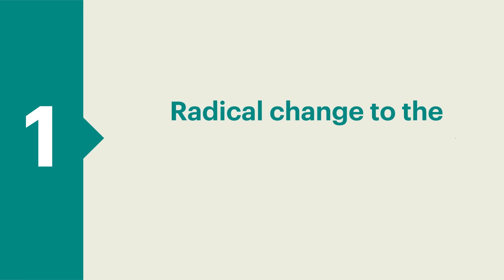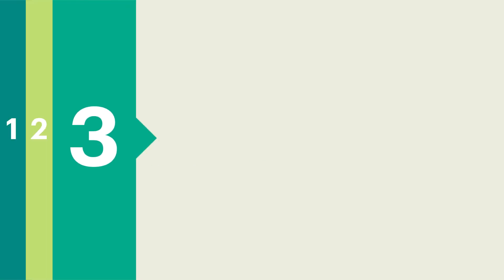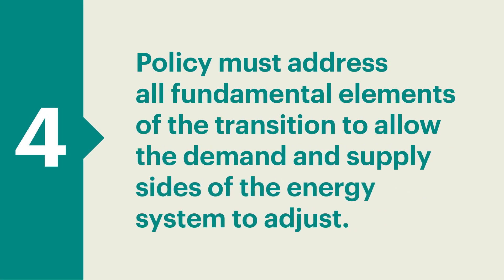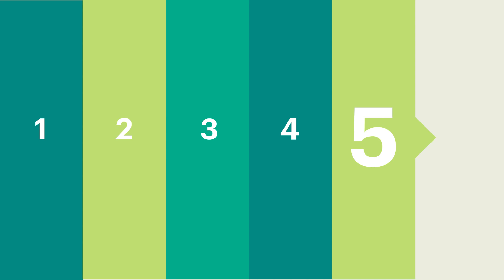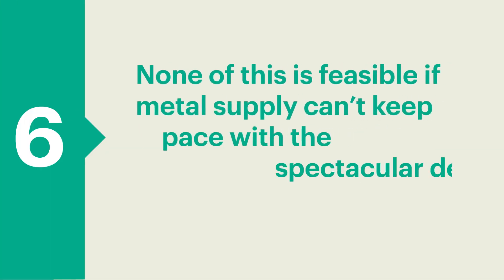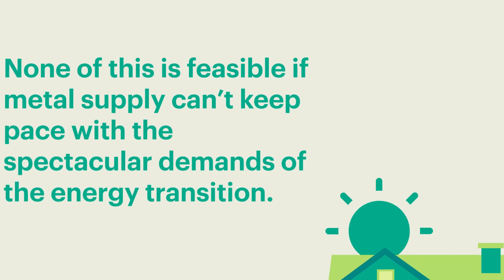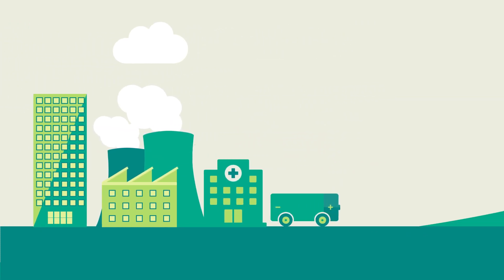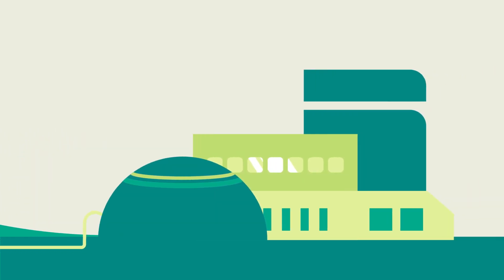Pathways to decarbonisation: episode 5: the energy transition dilemma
Metals are essential for the energy transition to succeed, but providing those metals can be energy intensive. How best to proceed?